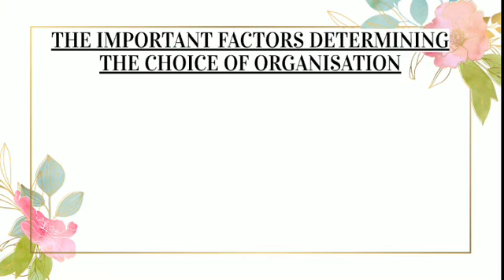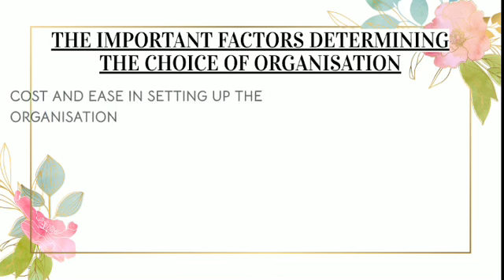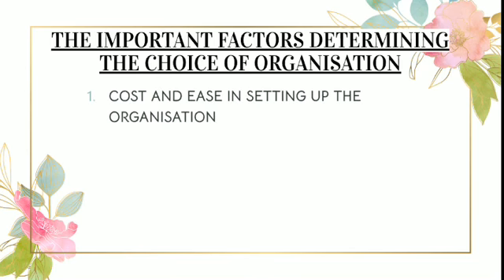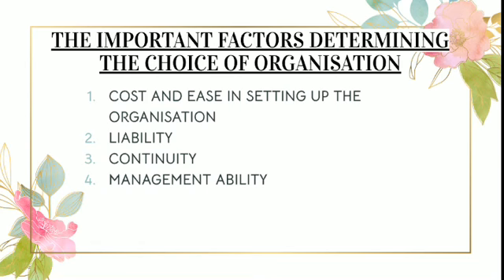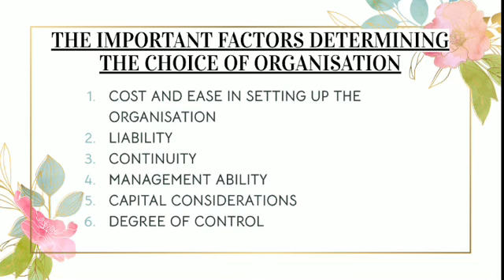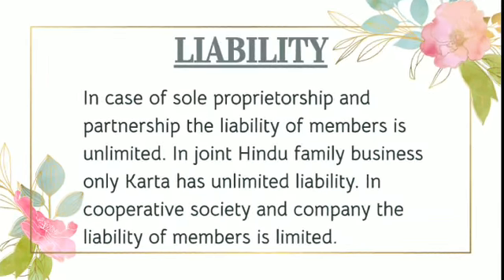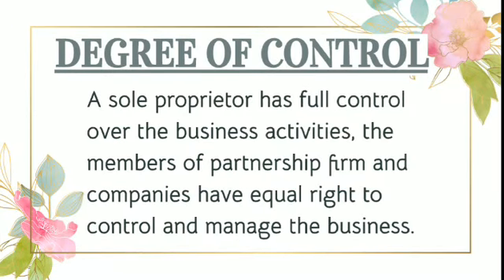CHOICE OF FORM OF BUSINESS ORGANISATION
BUSINESS STUDIES

CHAPTER 2
FORMS OF BUSINESS ORGANISATION

COMMERCE